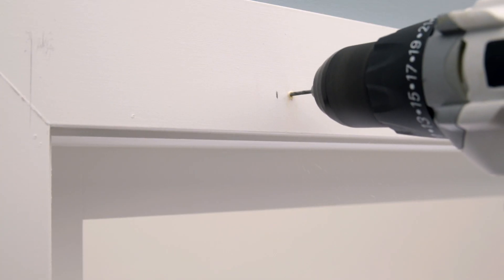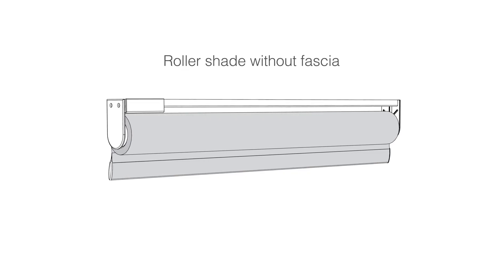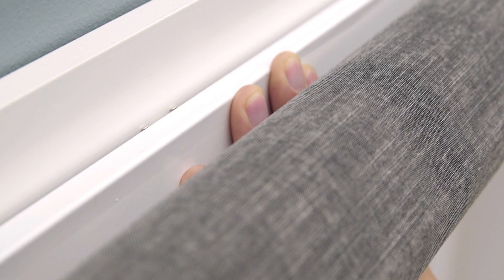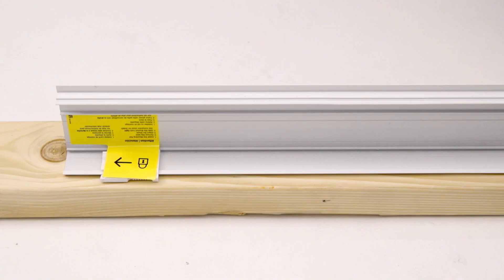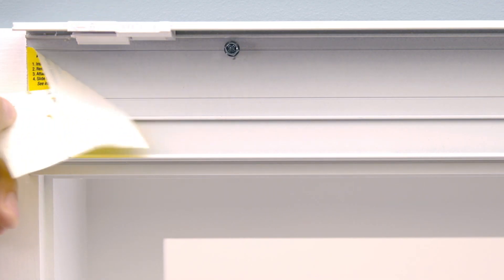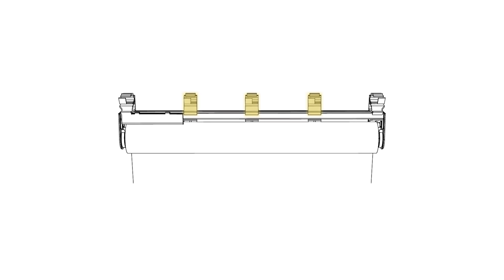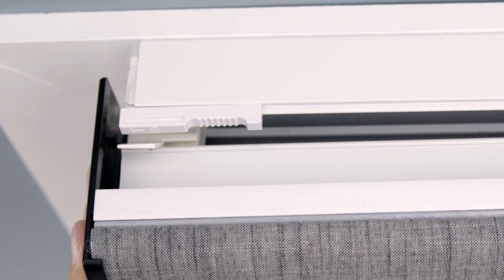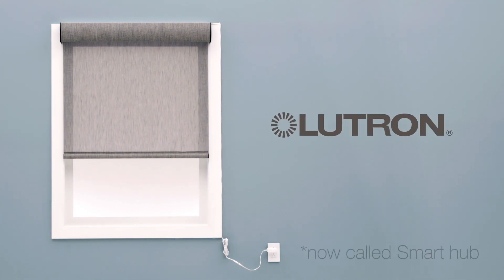Installing a Wired Triathlon Shade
In this video, we offer a comprehensive guide on installing wired Lutron Triathlon Shades! This step-by-step tutorial will show you how to seamlessly install these motorized shades for a perfect blend of style and functionality in your home.

🔹 Understanding Wired Triathlon Shades
Discover the elegance and convenience of Lutron's wired Triathlon Shades, designed to enhance your living space with effortless operation and sleek design.

Follow our clear, easy-to-follow instructions to install your wired Lutron Triathlon shades with confidence. From mounting brackets to wiring connections, we'll cover every detail to ensure a successful installation. With precise measurements and professional installation, you can achieve a seamless integration into your home décor.

🔹 Elevating Your Living Space
Explore the transformative power of motorized shades and how they can elevate the ambiance and functionality of any room in your home. With customizable fabric options and precise control, you can create the perfect lighting and privacy settings to suit your lifestyle.

Transform your living space with wired Lutron Triathlon Shades and experience the perfect blend of elegance, convenience, and innovation. Watch our video now and take the first step towards enhancing your window treatments!